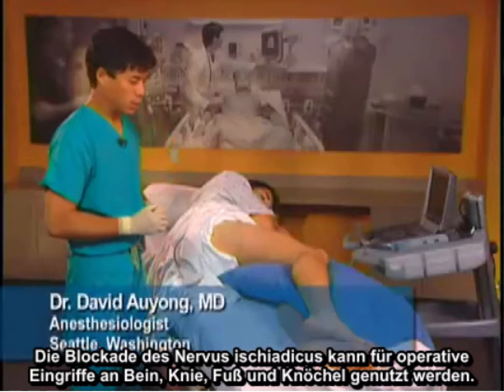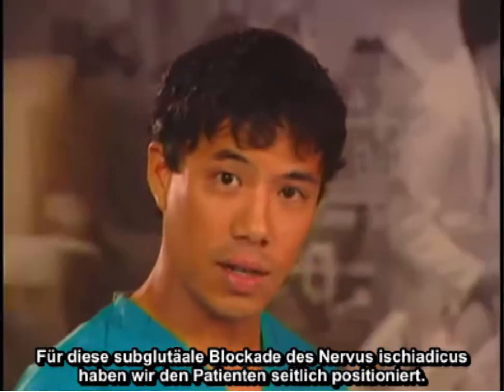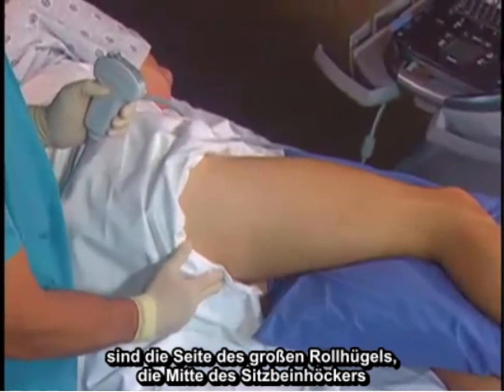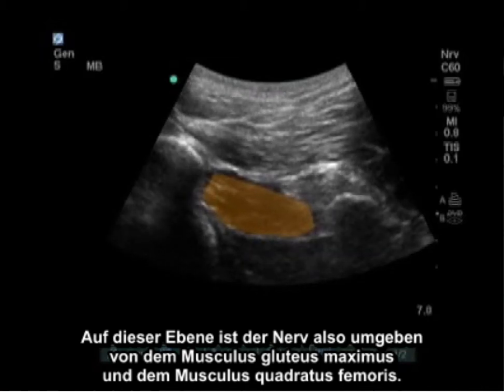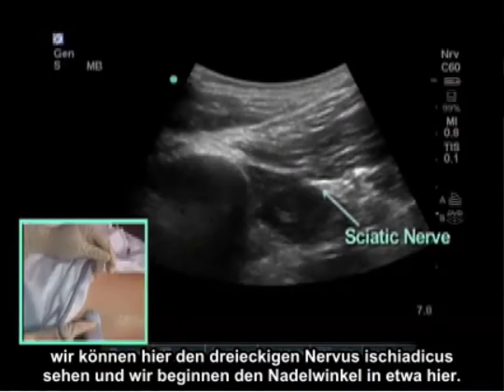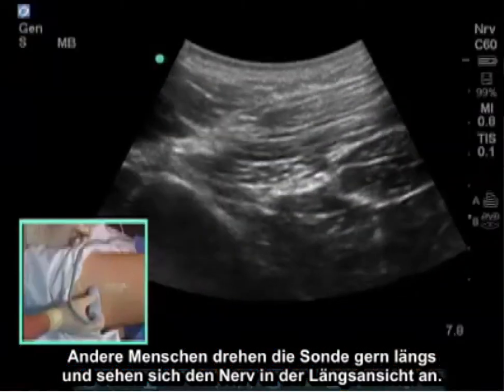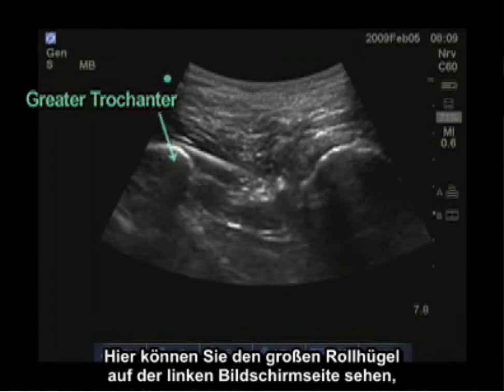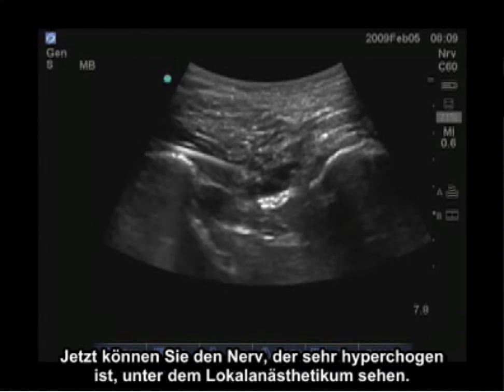Anleitung: Ultraschallgeführte subgluteale Blockade des Nervus ischiadicus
In diesem Video werden die Scanverfahren und sonografischen Orientierungspunkte für eine ultraschallgeführte popliteale Blockade des Nervus ischiadicus behandelt. Dr. Auyong bespricht wichtige Strukturen, ein Verfahren zur Visualisierung der Vena poplitea, den verwendeten Sondentyp, die Nadelführung und das Injektionsverfahren.